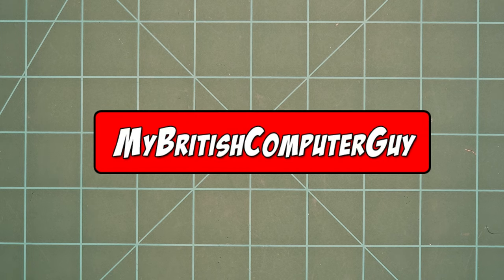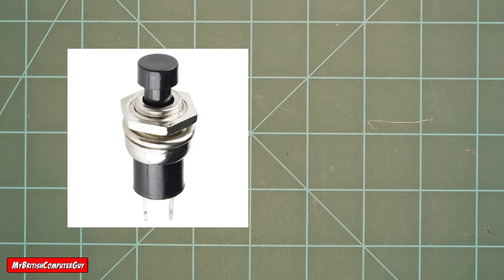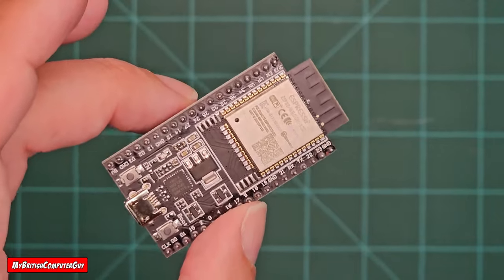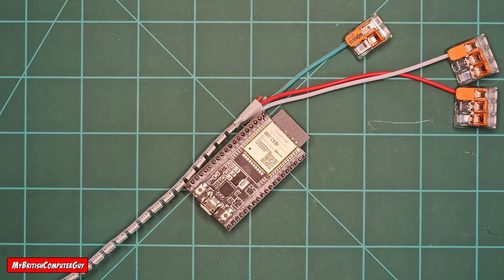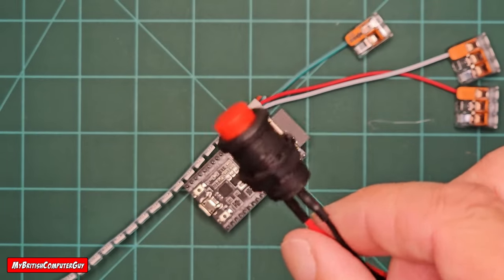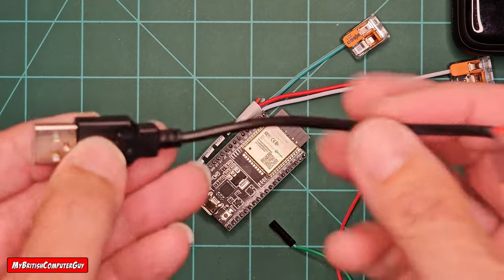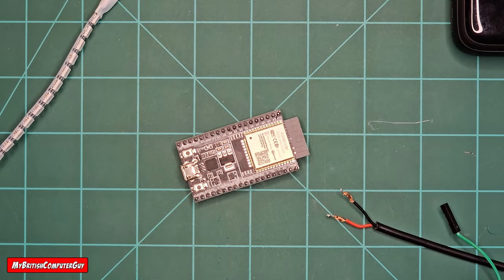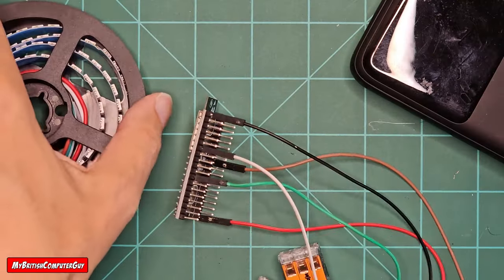Mastering Push Buttons with WLED: A Step-by-Step Guide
In this video, I'll walk you through the process of integrating push buttons with WLED to control your LED setups with ease. Whether you're a beginner or an experienced DIY enthusiast, this step-by-step guide will help you master the use of push buttons with WLED.

What You'll Learn:

Introduction to WLED and its capabilities with push buttons.
The required hardware and software for the setup.
Wiring and connecting push buttons to your WLED controller.
Configuring WLED for push button control.

Amazon ESP 32D 3821
Amazon ESP 32D 2322 (Also good)
Ali Express ESP32D 3821

Momentary Button
Amazon (Better quality than AliExpress)

LED Strip
Ali Express

USB A Pigtail
Amazon (18AWG only on Amazon 3Amp)
AliExpress (23AWG thinner gauge 2Amp)

Wago Connectors

Soldering Iron
Amazon (cheap but good!)